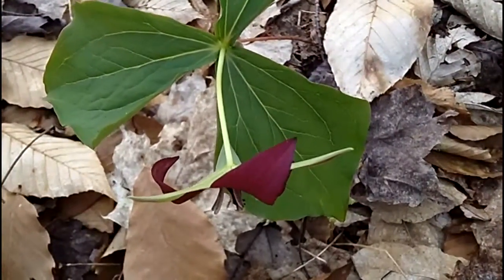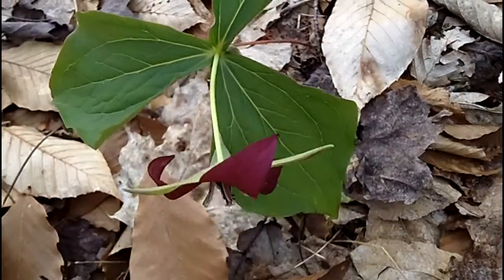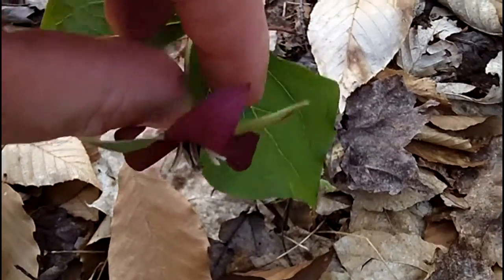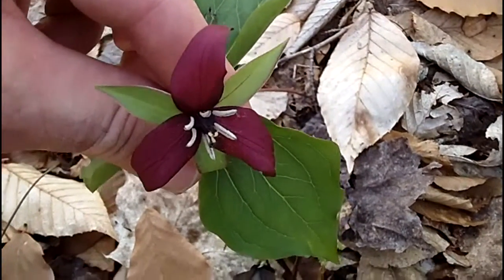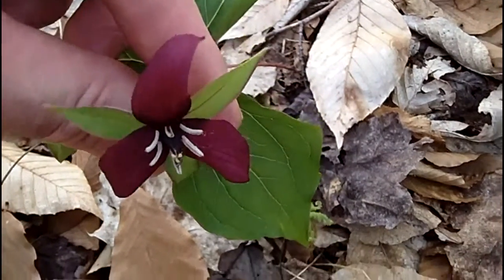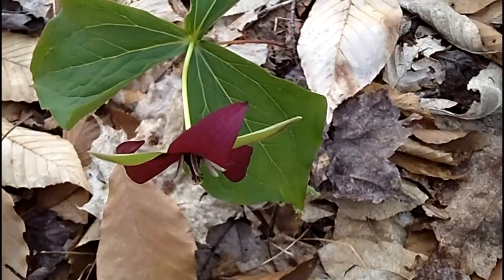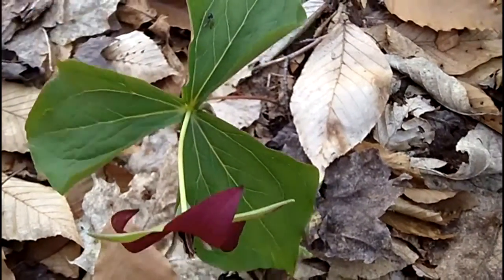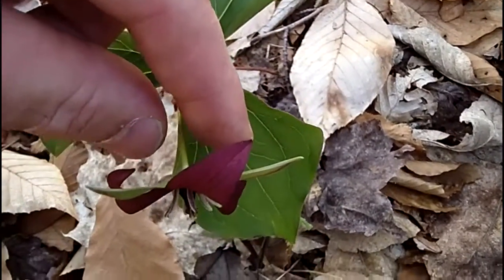MyNature Apps; Identifying Red Trillium, Trillium erectum